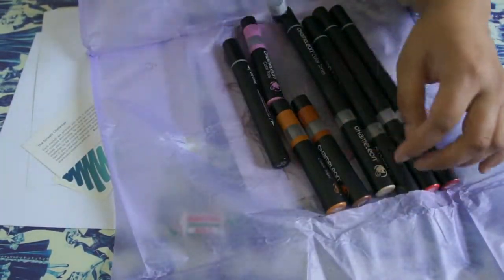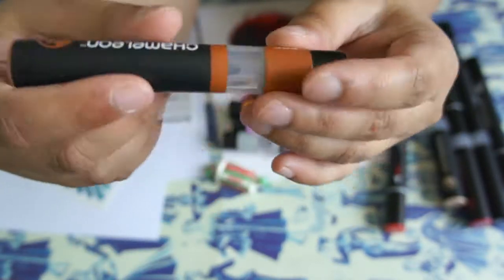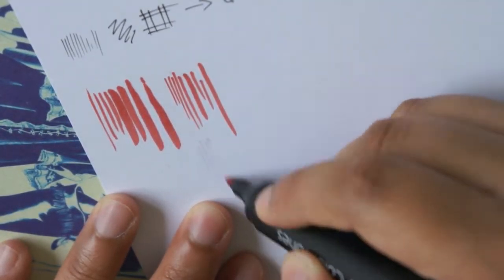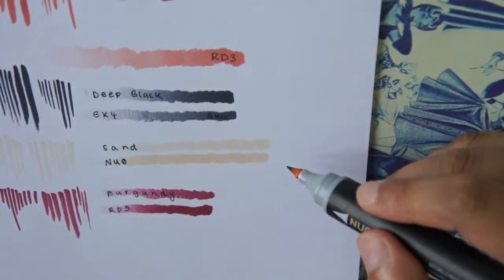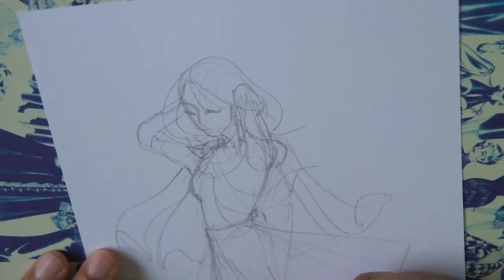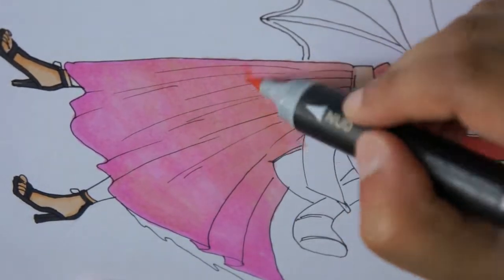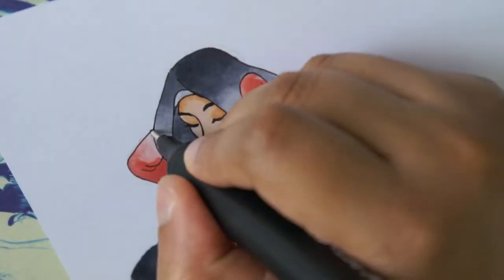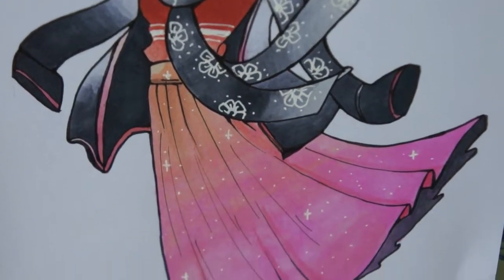.::SCRAWLRBOX JUNE 2017::. ♢ Unbox, Test + Draw ♢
.::Scrawlrbox Featured Artist::.

Benjamin Davis

                                                  .::Scrawlrbox::.

                                          .::Product & Tools List::.

The Chameleon Color Tones Pen
Chameleon Color Tops - Kickstarter + Scrawlrbox Exclusive!
The Chameleon Detail Pen
180gsm Acid Free Paper